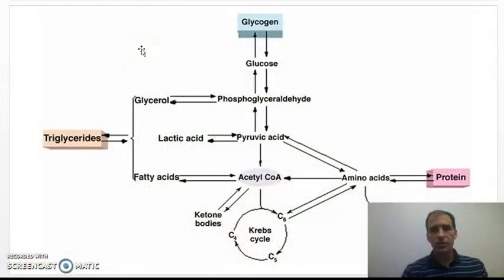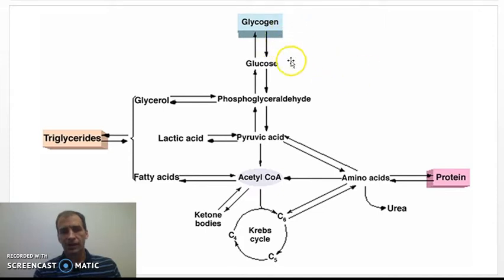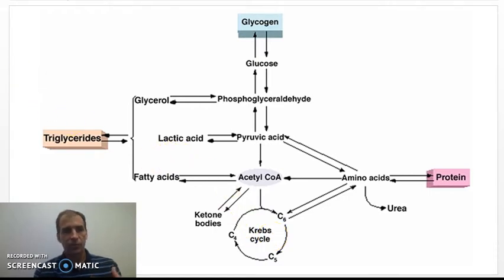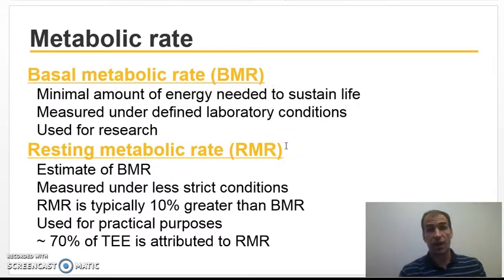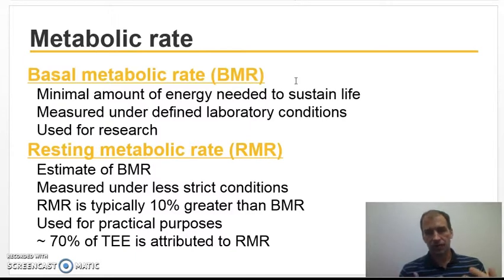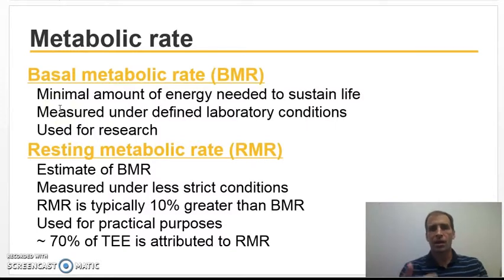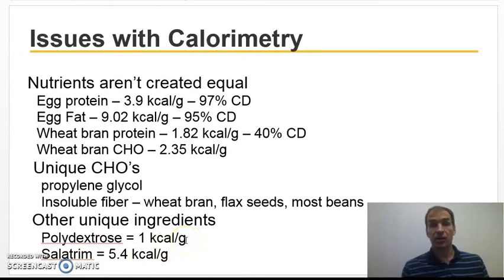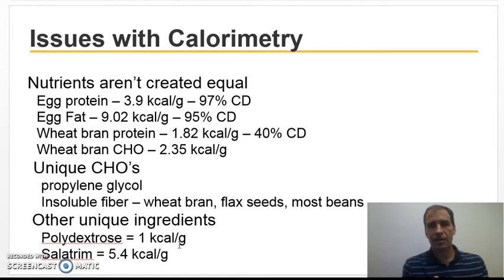HHP 3003 Bomb calorimetry and caloric density